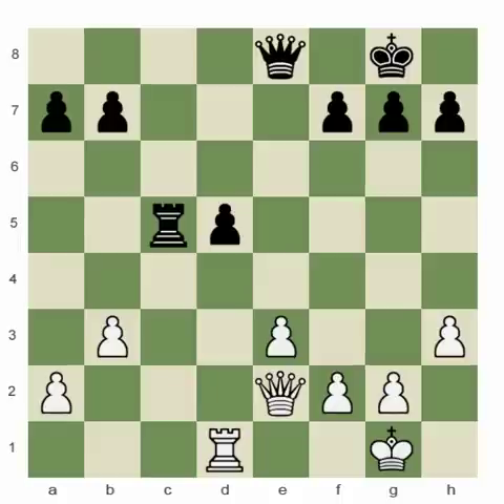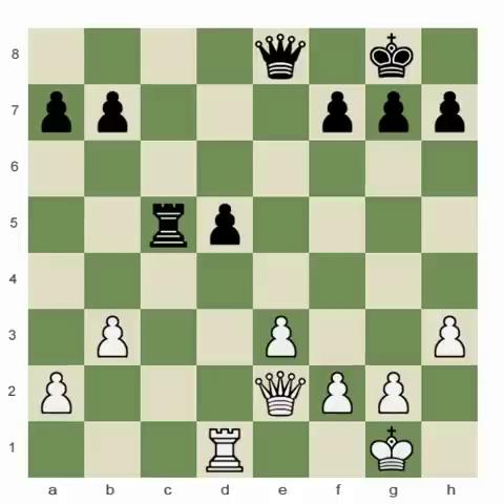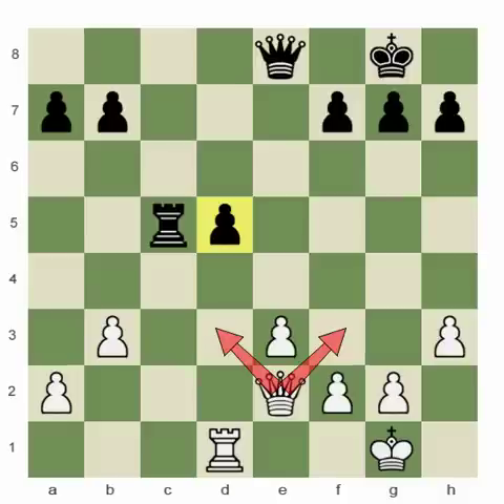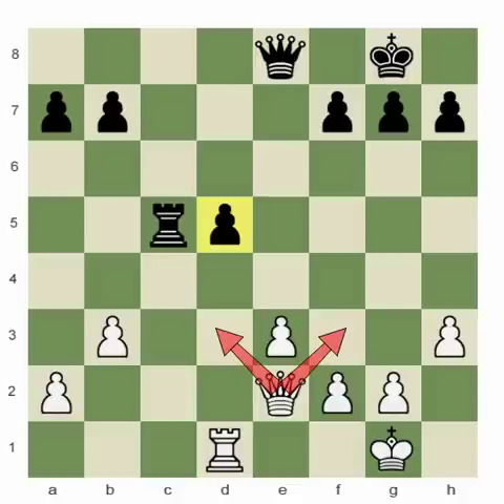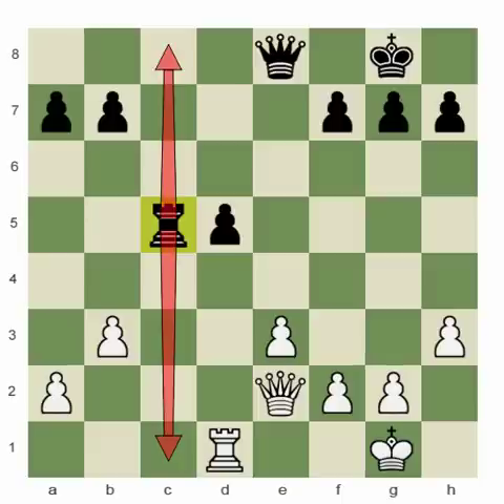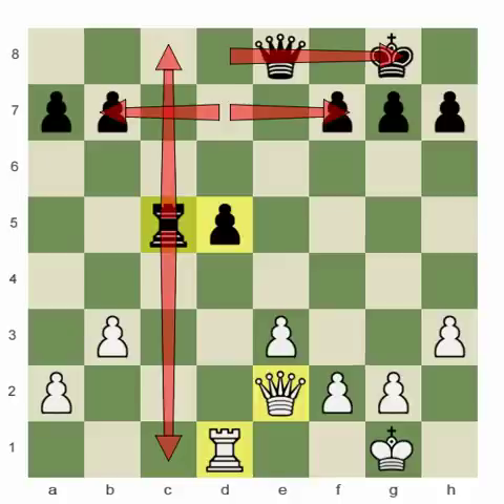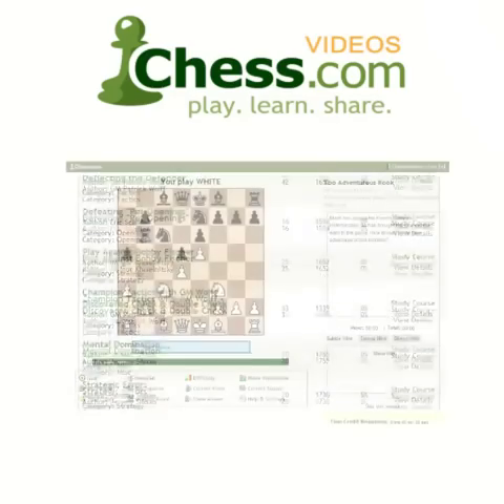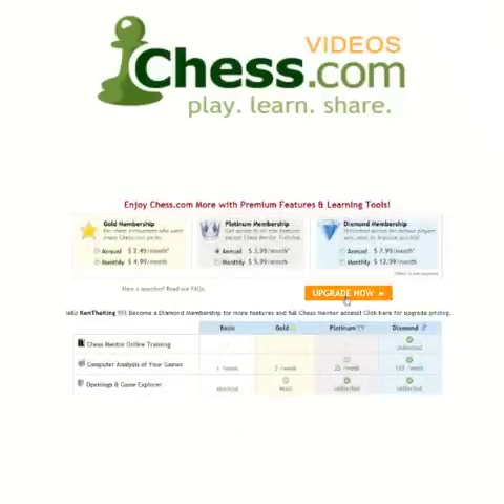Chess.com: Isolated Queen Pawns; The Majors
FM/IM Rensch strips the board down further, leaving only a queen and rook each. Now most all the dynamic chances of the player holding the isolated queen pawn are gone-- but can his opponent capitalize on the single weakness on d5 with such limited material? And with so many rook endings being drawn? "When you have a tiny advantage, you have to play precisely."